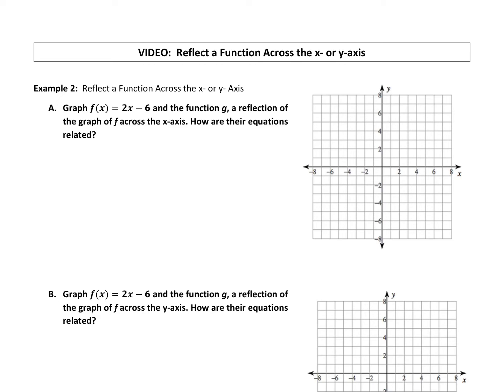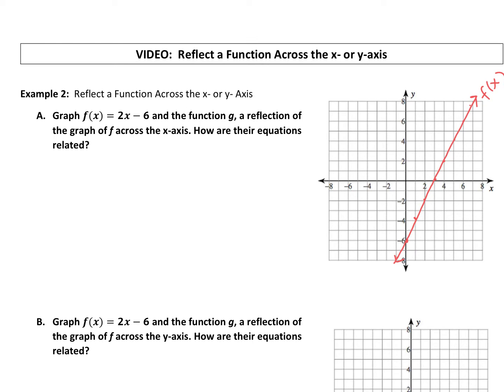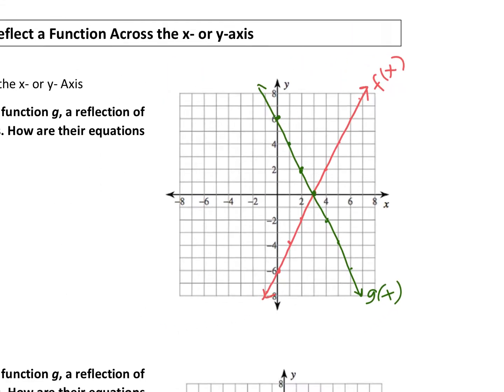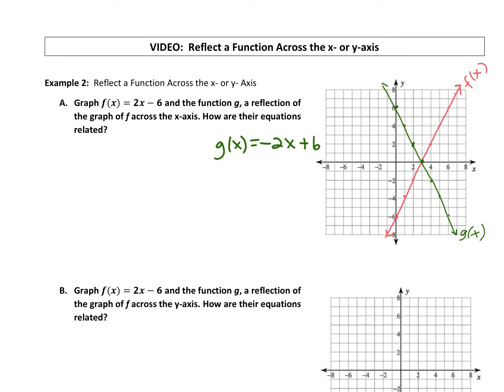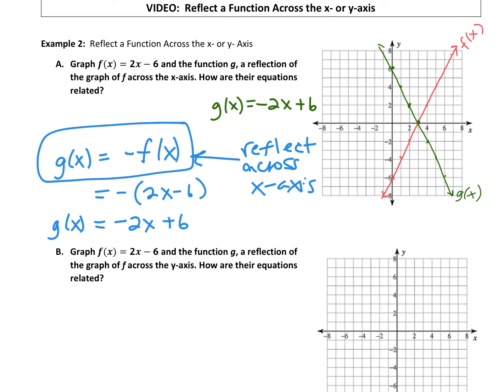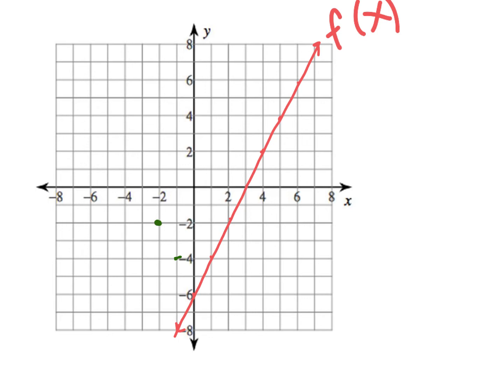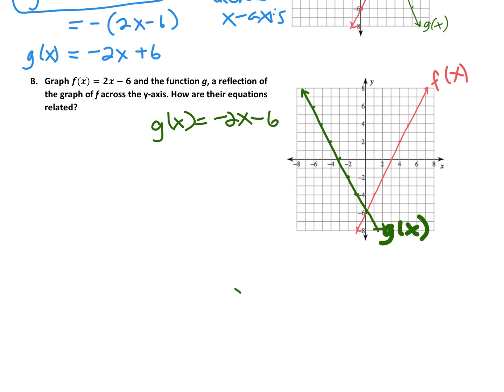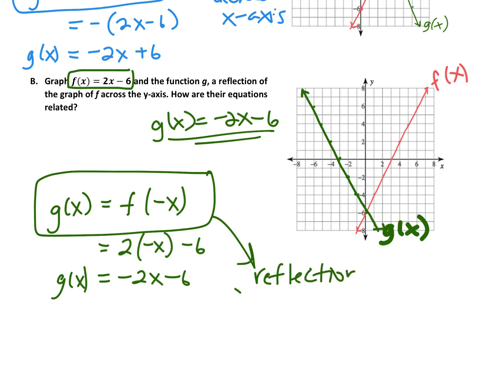Reflect a Function Across the x- or y- axis